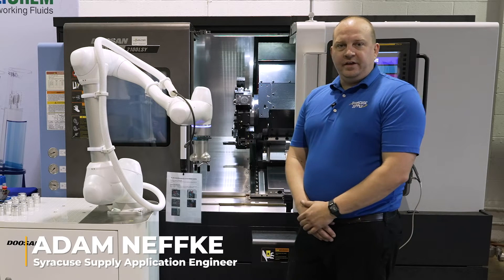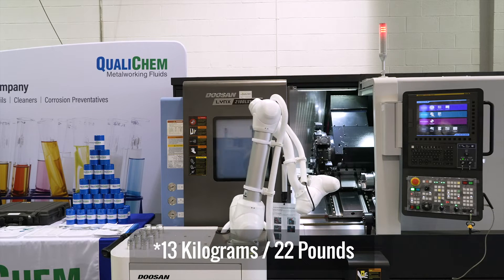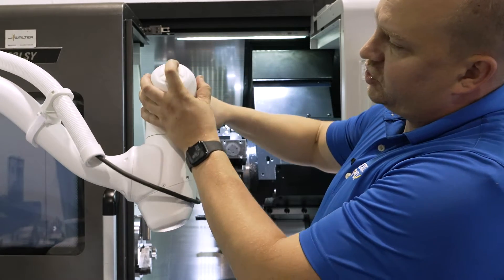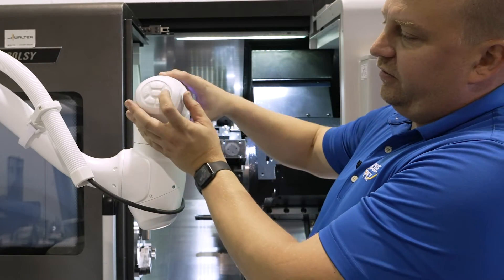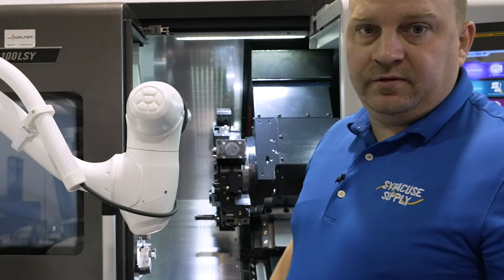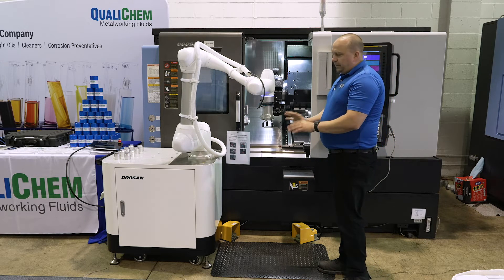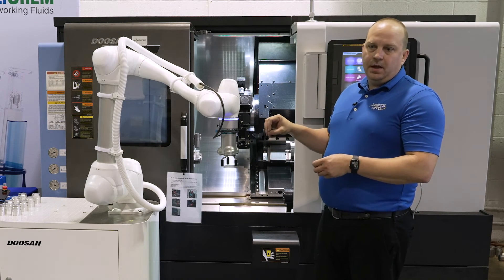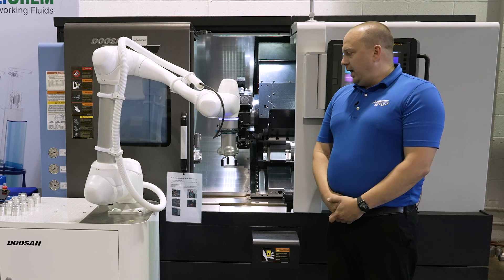Doosan M1013 Cobot Overview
Syracuse Supply is your premiere source for CNC machinery, machine tool accessories and supplies.

Doosan Robotics M-Series offers a range of models designed to handle complex tasks with precision and efficiency. The M-Series features 6 highly sensitive torque sensors capable of detecting obstructions in the workspace allowing people to work safely alongside the cobot. Additionally, the M-series’ range of models reaches up to 15 kg (33 lbs) payload capacity and 1,700 mm (66.9 in.) reach, and is capable of being mounted in a variety of locations including walls, roofs, and floors.